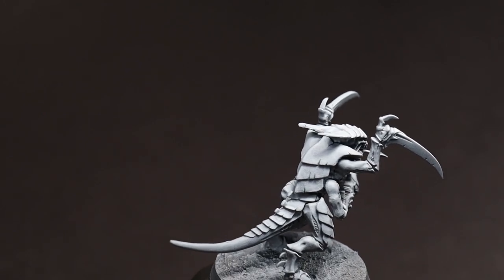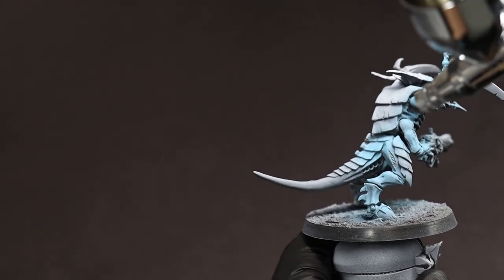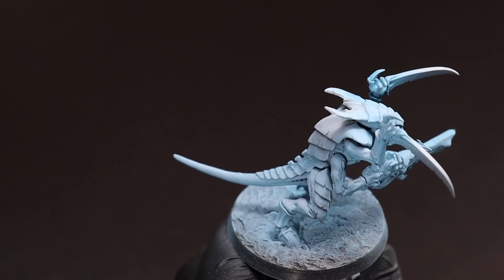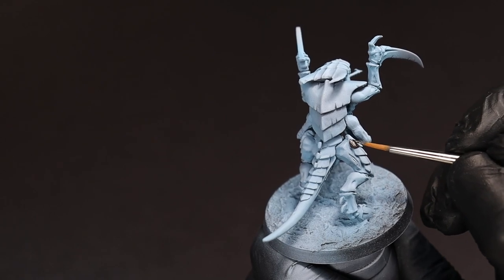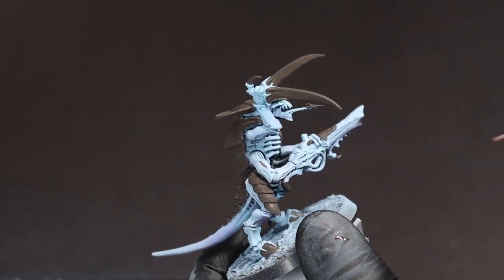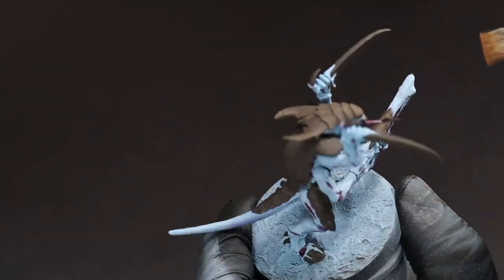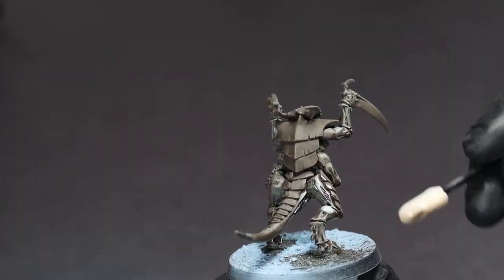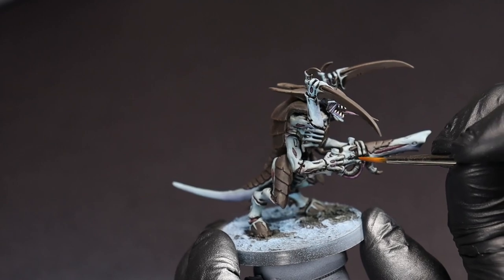How to Paint Tyranids for Warhammer 40,000 - Hive Fleet Legion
For the swarm! Our number is Legion! Etc, etc. Tyranid armies are one of the hallmark horde or swarm armies for Warhammer 40k and miniature wargames in general. Here is a fast, simple, and effective scheme for painting them up no matter the number of bugs you're facing!